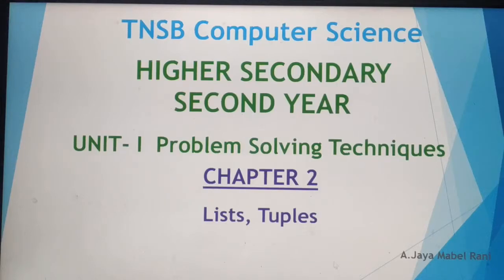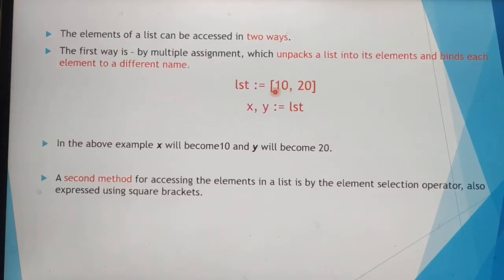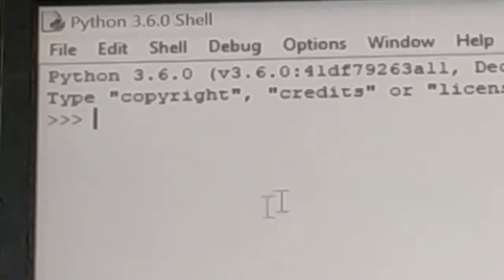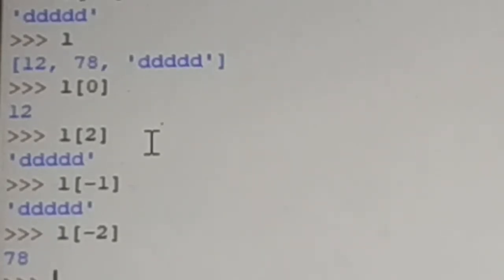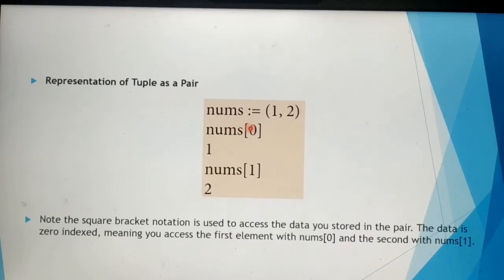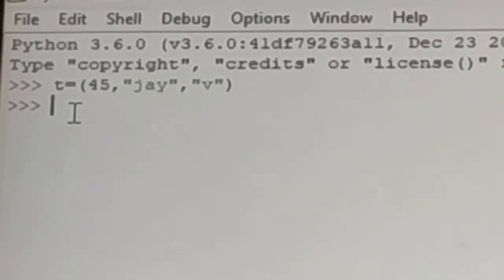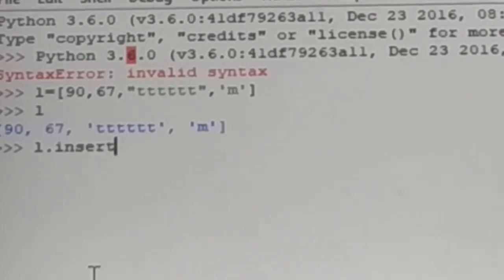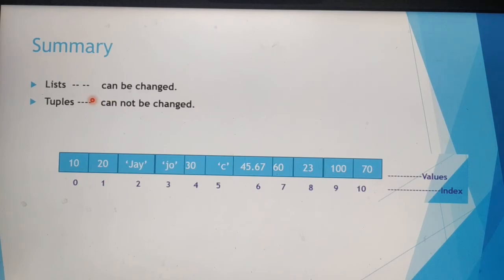Lists and tuples, difference between lists and tuples, demo example in python, english, chapter 2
Problem solving techniques, unit 1, 12 th standard Computer science, A. Jaya Mabel Rani/AP